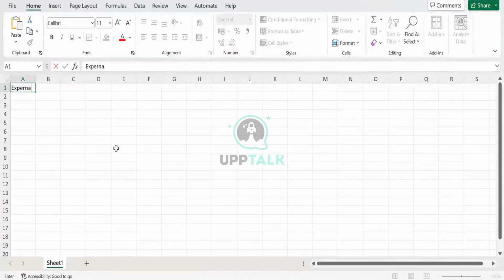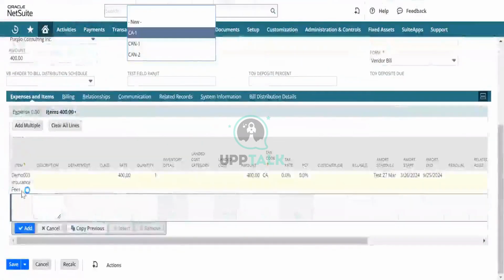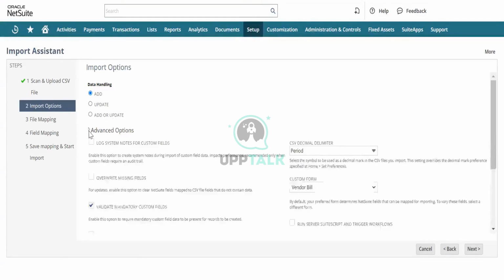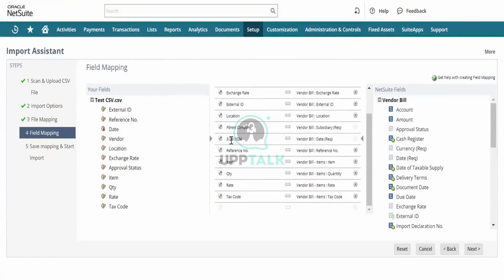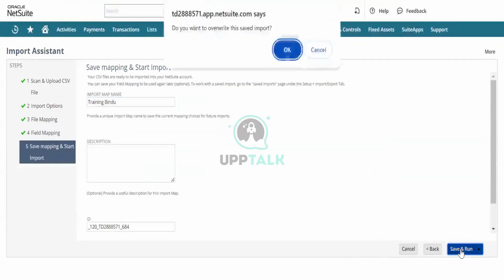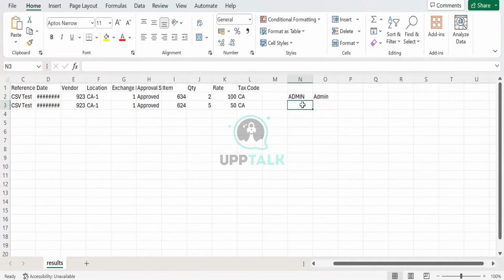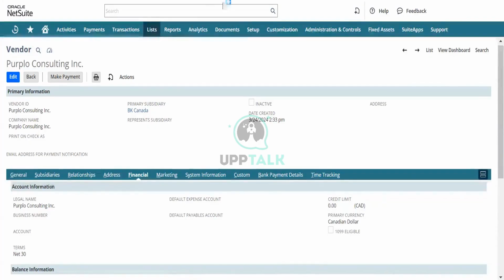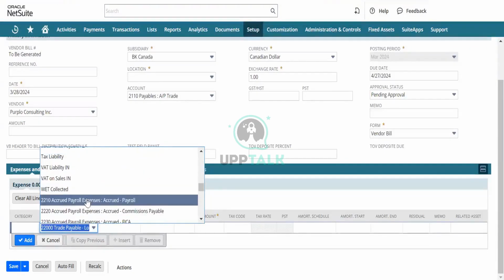NetSuite CSV Logs | NetSuite Online Course | NetSuite Online Training | NetSuite Tutorial | UppTalk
🚀 Welcome to the NetSuite CSV Logs Tutorial from UppTalk!

 In this video, we'll go over how to properly handle and fix CSV Logs in NetSuite. This is an important skill for data imports, integrations, and keeping an eye on system performance.

 This video will help you learn how to keep track of, analyze, and fix problems with CSV imports quickly, whether you are a NetSuite consultant, admin, or functional learner.

 What You'll Learn in This Video:

What are CSV Logs in NetSuite?
How to get to and read CSV Import Logs?
How to understand error messages and success logs?
How to re-import failed CSV data sets?
What are some best practices for formatting CSV files?
How to manage large data imports efficiently?
A step-by-step functional demo in real NetSuite?

 We help professionals build solid NetSuite skills at UppTalk by giving them structured learning paths and tips on how to use NetSuite in the real world.

NetSuite CSV Logs
NetSuite CSV Imports
NetSuite Data Management
NetSuite Import Assistant
NetSuite Data Upload Process
NetSuite CSV File Validation
NetSuite Integration Logs
NetSuite Error Logs
NetSuite Import Monitoring
NetSuite Functional Overview
NetSuite Mass Upload
NetSuite Transaction Imports
NetSuite Journal Import
NetSuite Item Import
NetSuite Data Error Fixing
NetSuite CSV Upload Automation
NetSuite Log Review Process
NetSuite Troubleshooting
NetSuite Data Correction
NetSuite System Logs
NetSuite Configuration Setup
NetSuite Admin Tools
NetSuite Functional Basics
NetSuite Core Configuration
NetSuite Functional Workflow